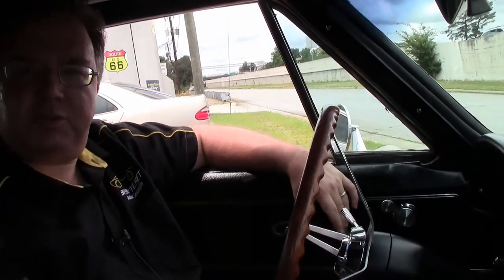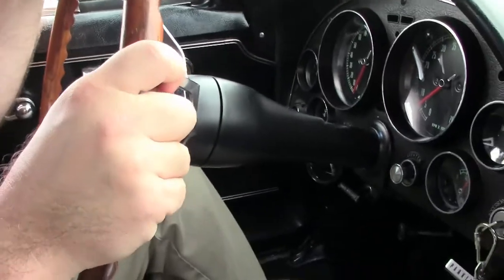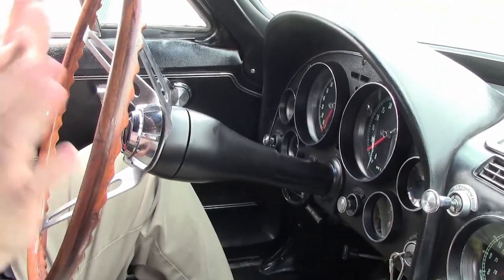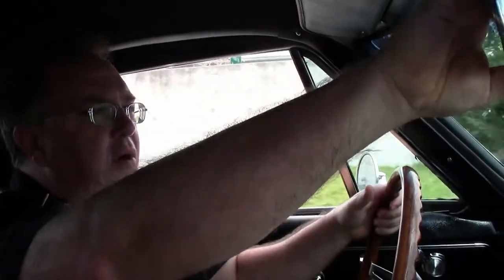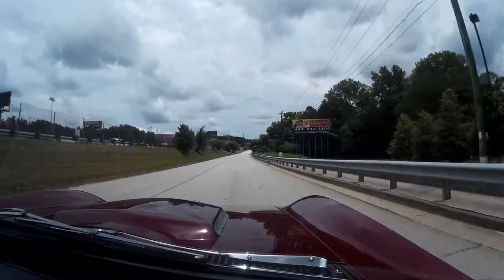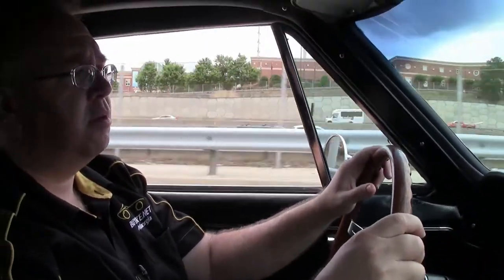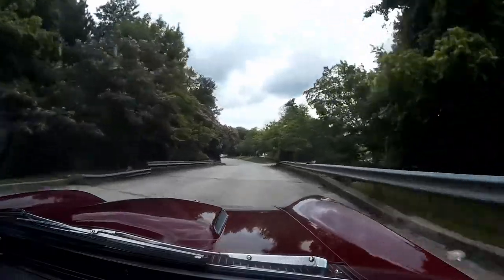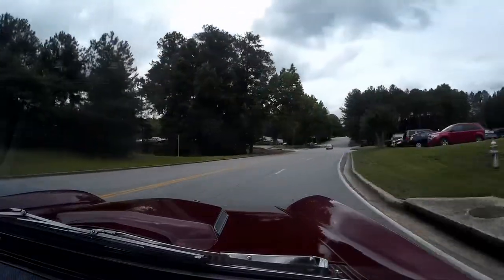1965 Corvette 396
1965 Corvette 396 For Sale

Code correct Milano Maroon exterior, code correct Black interior (upgraded to leather seating surfaces). NOM 396ci engine, powerglide automatic transmission. Features include air conditioning, power steering, power brakes, power windows, power antenna, genuine leather seats, telescopic steering, headrests, teakwood steering wheel, knockoff style wheels, redline tires, soft ray side and rear glass, AM/FM radio. WOW -- it's not often that you see this many features on a midyear Corvette! Originally assembled on December 28, 1964, this BODY-OFF RESTORED 1965 Corvette 396 features air conditioning, power steering, power brakes, and nearly all other options available for the 1965 model year, including an automatic transmission for those who would rather not row their own gears! This car's paint looks to be newer, and is good-vg, with a nice shine. Chrome bumpers show a slightly older finish, and are good-vg. Weatherstripping is vg, and knockoff style wheels are vg-exc with vg-exc spinners. Coker Classic redline radial tires show an average of 9/32nds tread depth remaining. The interior of this 1965 Corvette 396 shows older leather seats in good condition, as well as good condition door panels, GM seatbelts, and center console, vg-exc gauges, and vg dash pods and carpet. Correct appearing AM/FM radio is in place. The engine in this car shows casting number 3855962, which nastyz28.com lists as a 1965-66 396ci. Air cleaner, intake manifold, valve covers, ignition shielding, and spark plug wires would all be correct style for a '65 396ci Corvette. Frame is solid and rust-free. This car has been fully serviced, and all instrument gauges, lights, turn signals, brakes, engine, transmission and rear-end are all in good operating condition. If this were a numbers matching car that was factory documented as having all these options together, the price would nearly triple -- call us today and take advantage of this loaded-up and very nice driver Big Block midyear coupe!